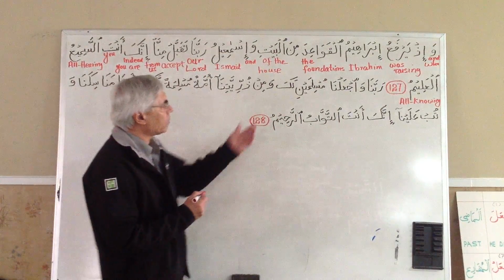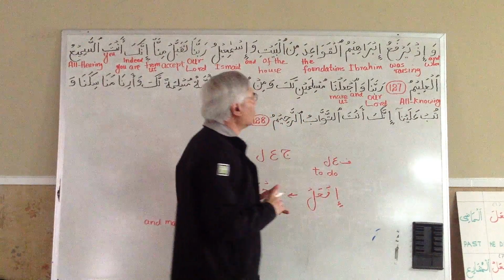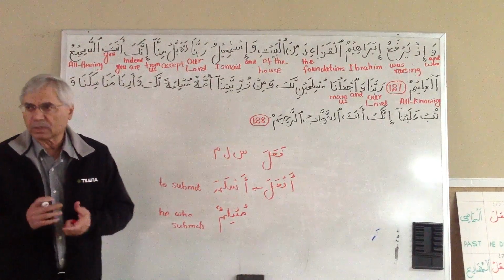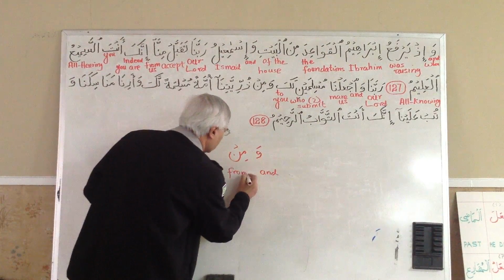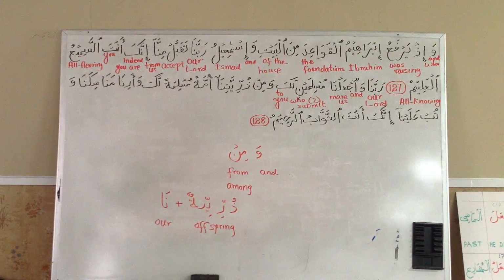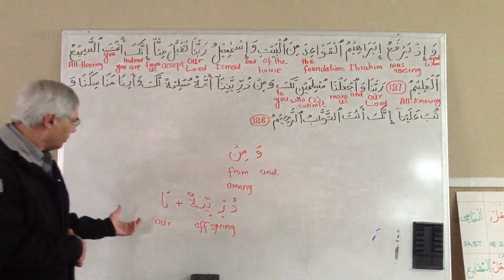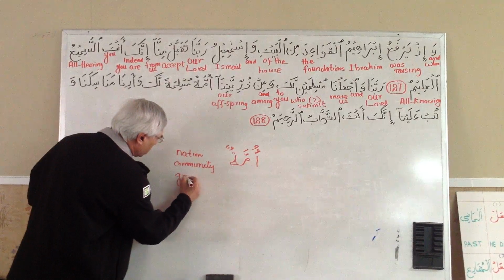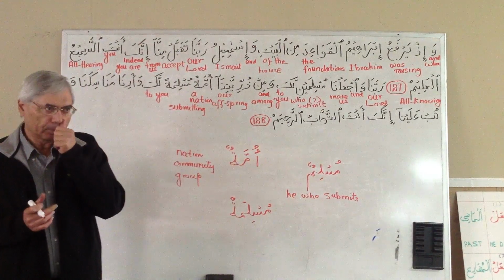Quranic Understanding AlBaqarah 128-1